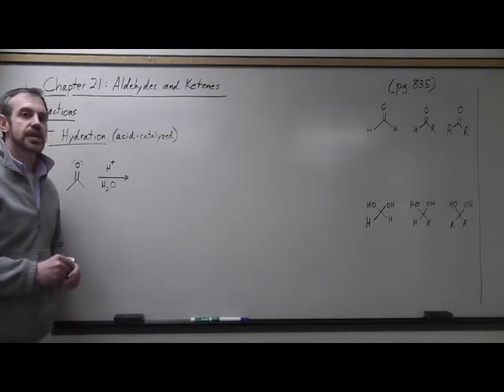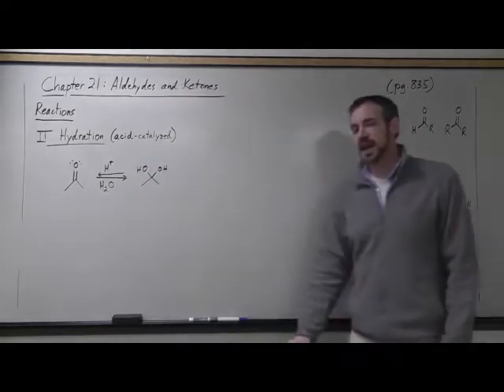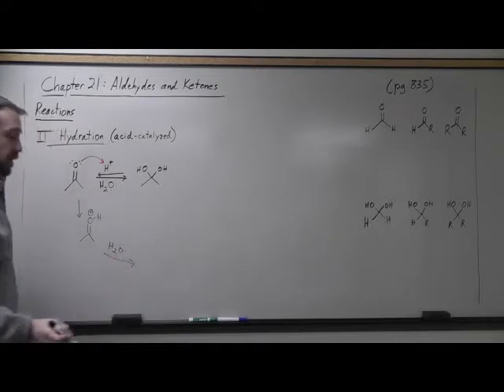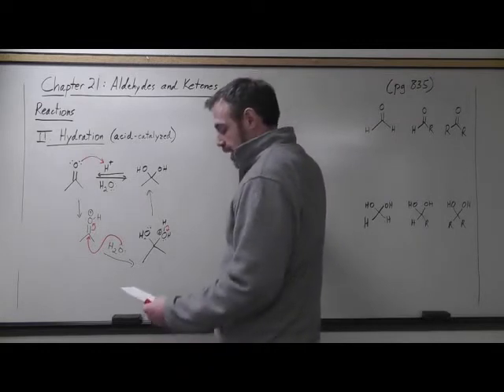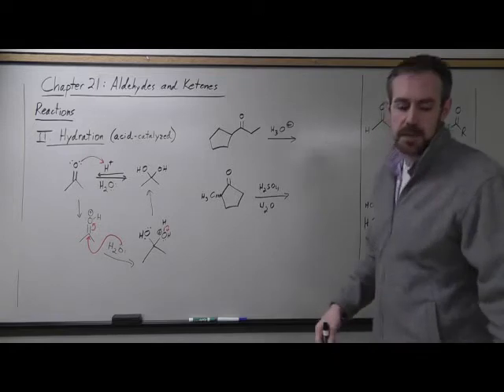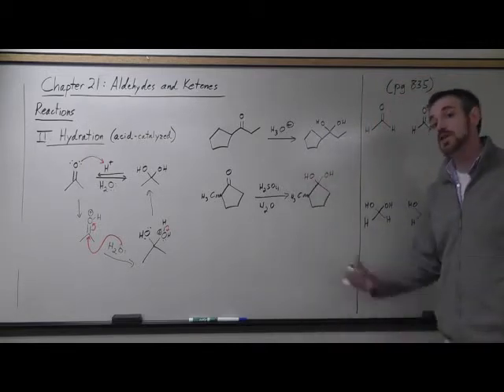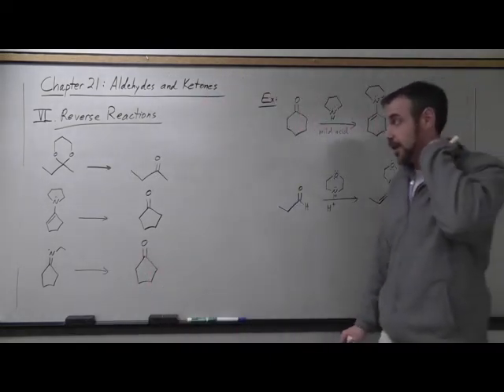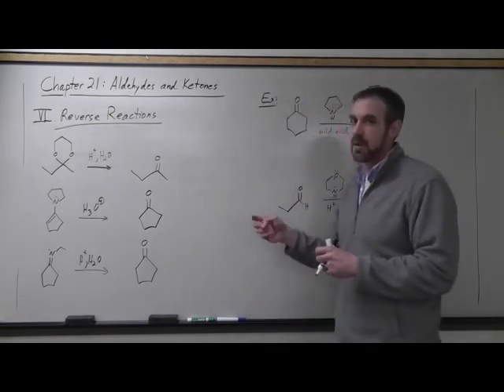Video Lecture Snow CH.21b